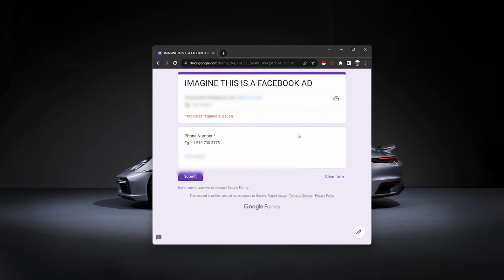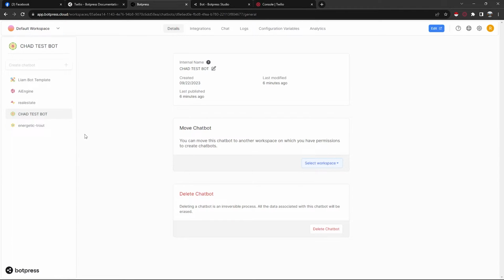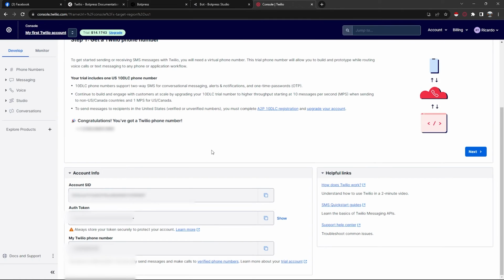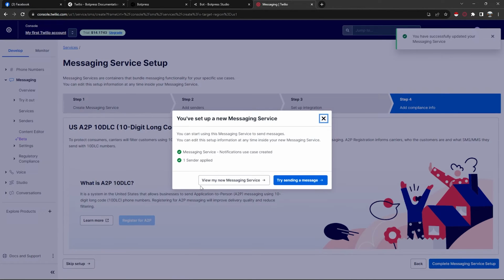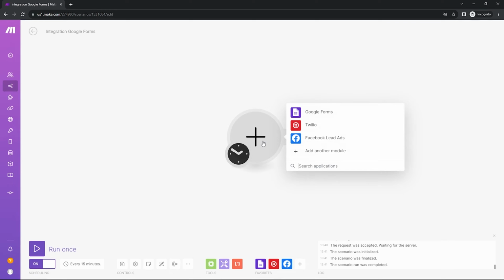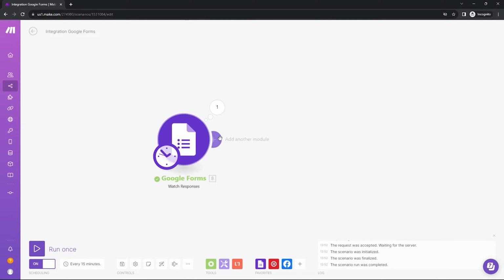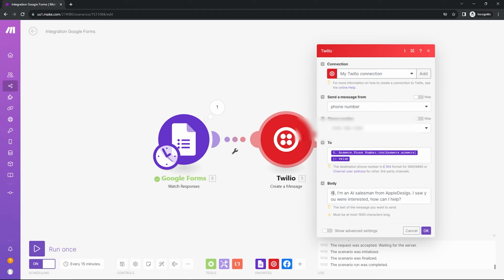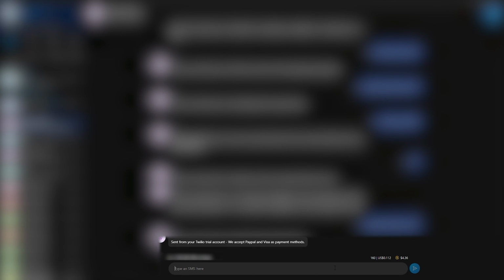How To Connect Your Botpress AI Chatbot To Twilio - Outbound SMS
You’ll learn how to connect botpress to twilio. Specifically to enable your AI chatbot to chat with users/prospects/leads once they have filled out a form, such as a FB lead ads form.

I really hope this is helpful for you and please leave any feedback as this is one of my first videos and I’m planning to post more of this type of content!